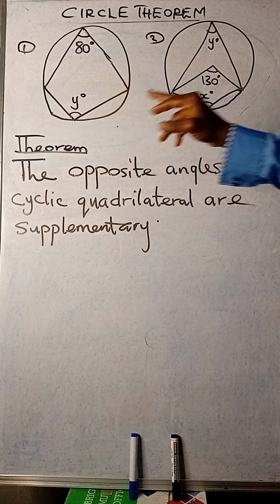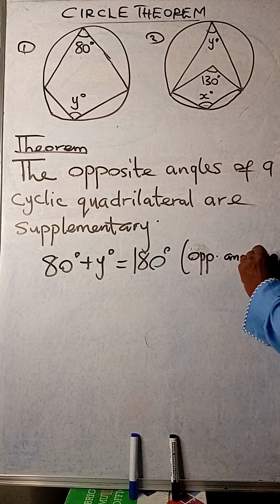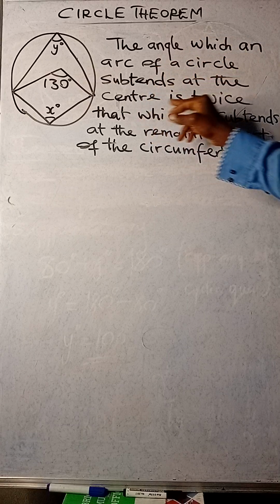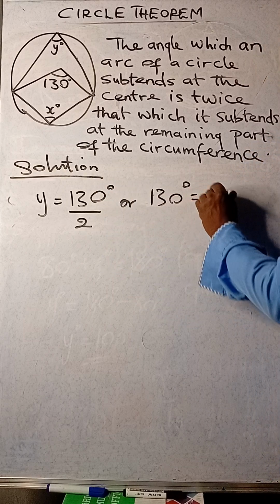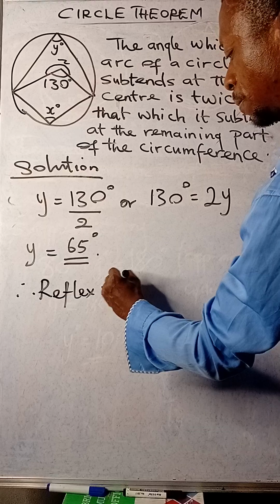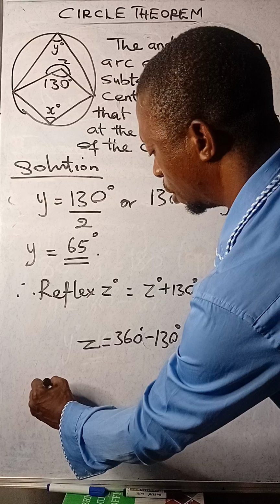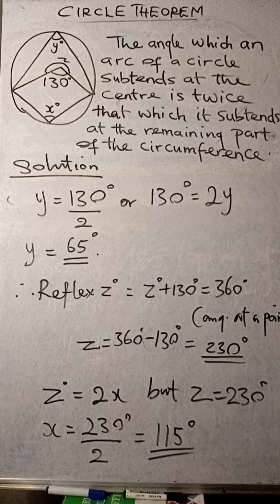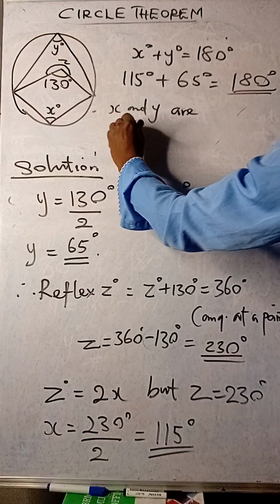Supplementary Angles theorem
CIRCLE Calculation